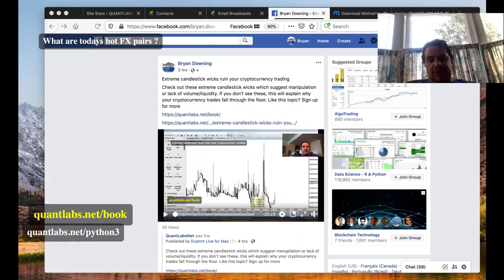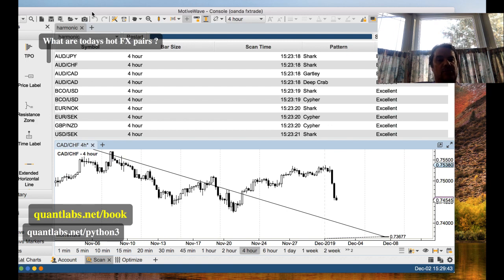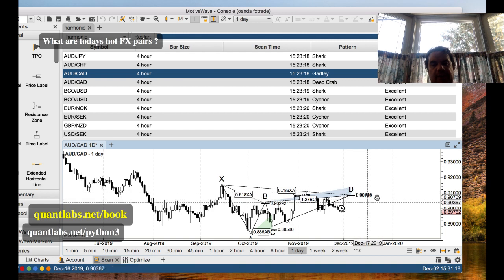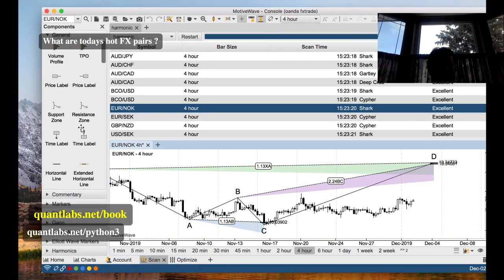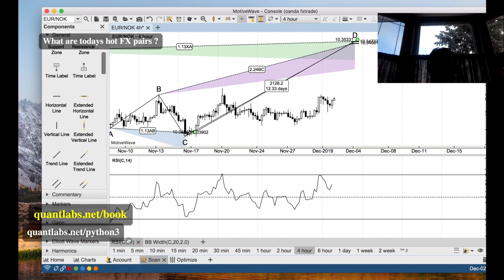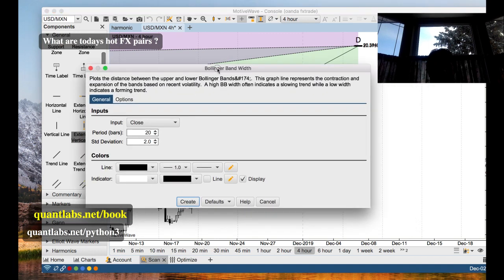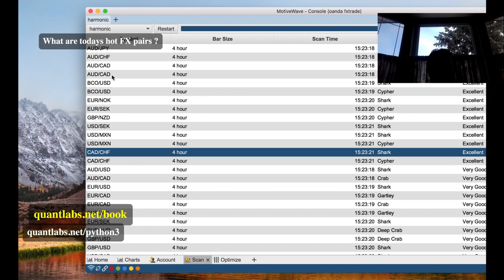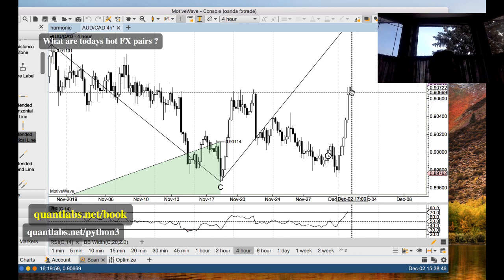What are todays hot FX pairs ?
FOMO? 2 HUGE trades missed today! 6 HOURS LEFT for ELITE
(Last Updated On: December 2, 2019)

Black Friday sales is on!

It is more above removing stuff from the Quant ELITE membership. This include:

    Reducing the subscription term from 2 to 1 year
    No more Analytics service which will be spun off to be standalone.

Quant ELITE Service
GET YOUR ELITE DEAL HERE

You have missed 2 massive moving trades with AUD/CAD and XMR/BTC

Check my latest Instagram posts here

I am no fan of this asset class of forex. I find many of the brokers corrupt. I am just testing a potential new workflow with MotiveWave to see if it works across multiple asset classes like Forex and crypto. Interested in these topics?